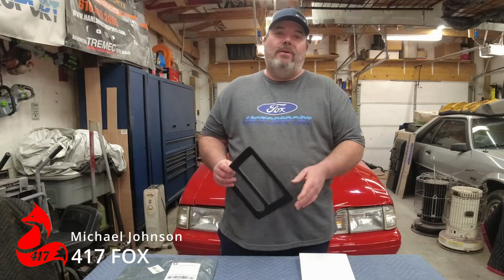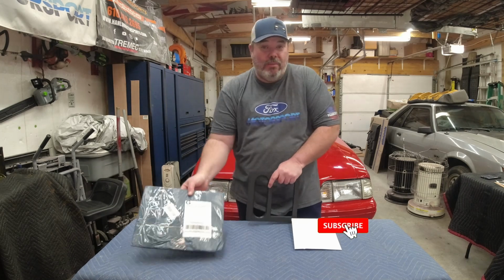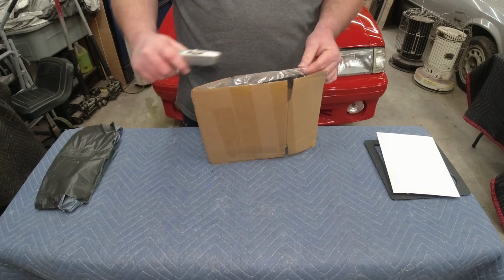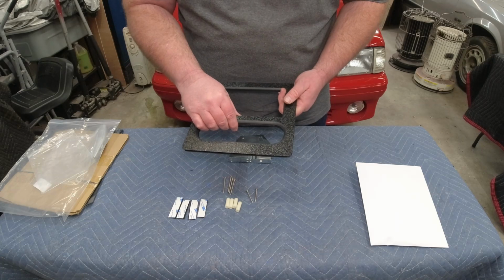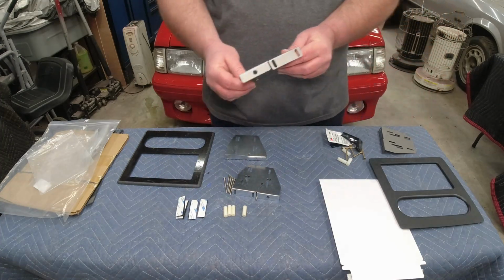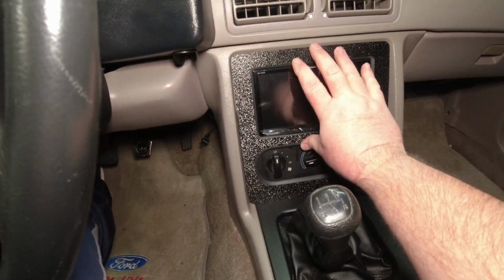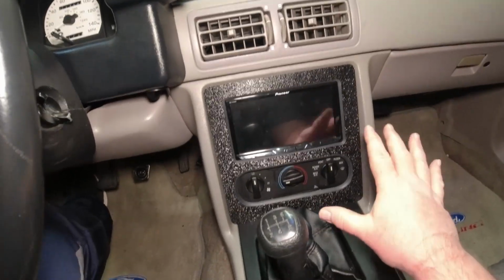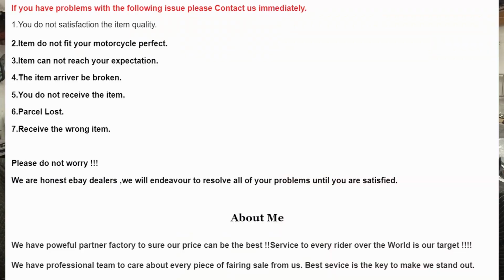CHINA KNOCKOFF HVAC RELOCATION BEZEL FOR FOXBODY MUSTANG DOES IT FIT?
DOES IT FIT?  I purchased a copy of my own bezel to give a review.  China copied me and did they do a good job?